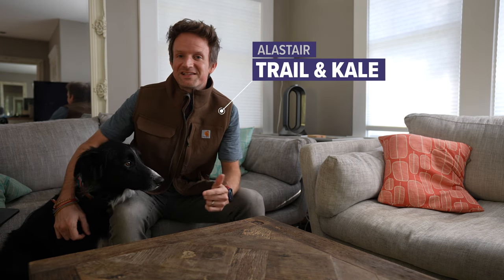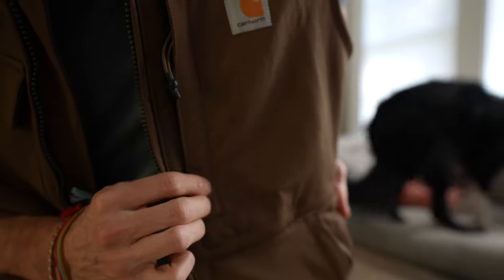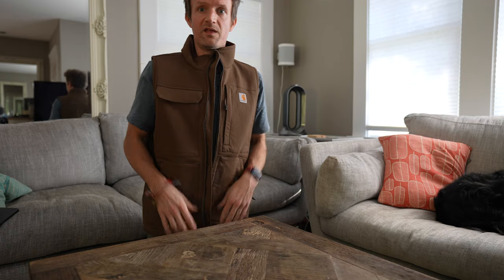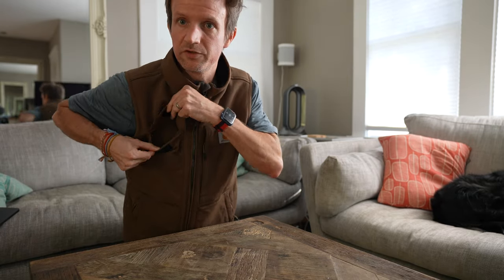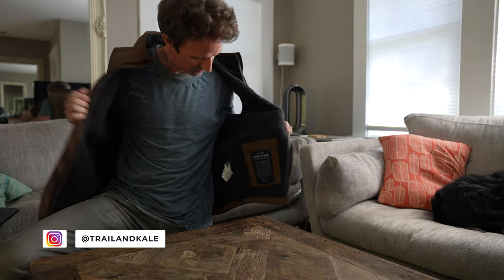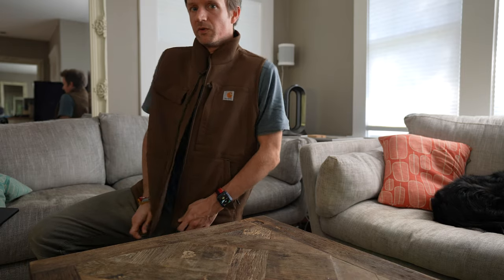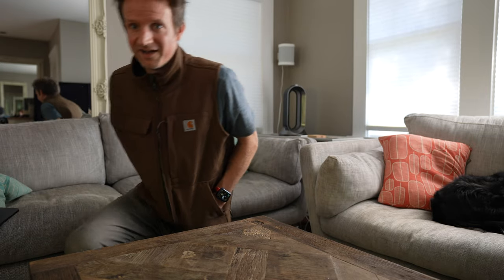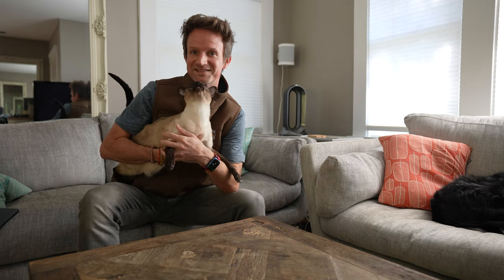CARHARTT VEST REVIEW: Super Dux Sherpa-Lined Insulated Vest Jacket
I’ve spent the last 2 and a half months rigorously testing this Carhartt Super Dux insulated vest in order to learn about all the pros and cons of using it for DIY projects.

This Carhartt vest review covers Carhartt’s men’s Super Dux sherpa-lined vest, one of the brand’s most popular outdoor apparel products from their Super Dux range. This Carhartt vest was designed to be able to handle whatever you can throw at it outdoors, especially in colder weather and light rain, as it offers an insulated sherpa lining as well as a durable water repellent-treated outer fabric.

Watch the video to find out what it's like for home renovation, and DIY woodwork projects - oh and keep watching until the end to see what this insulated vest looks like when modeled with a cute Siamese cat, lol.

Trail & Kale is an independent outdoor gear review website that inspires people to enjoy outdoor activities knowing they've got the best gear for the job. Activities include trail running, hiking, backpacking, camping, snowsports, and watersports.